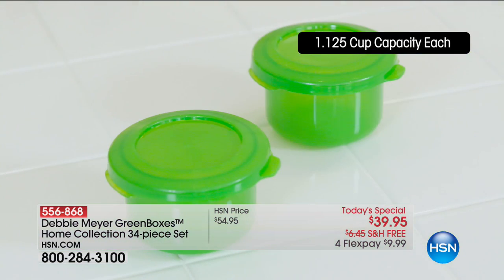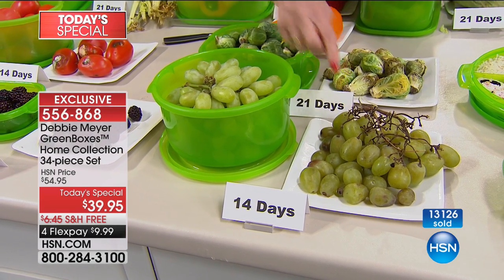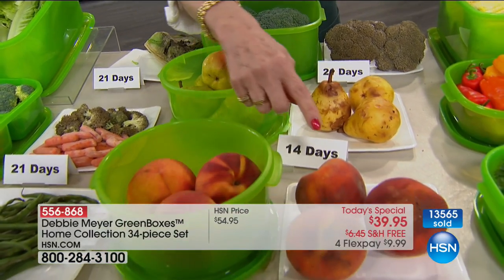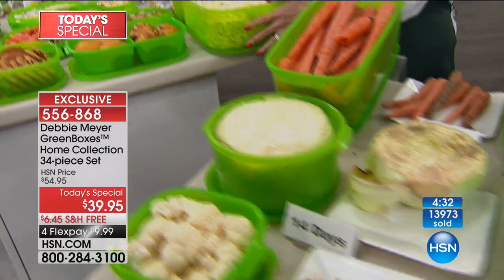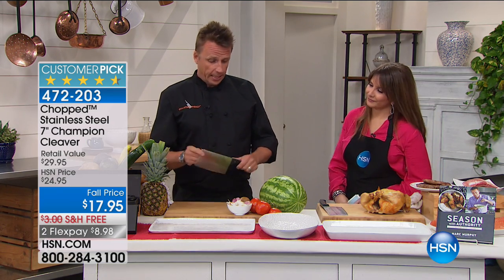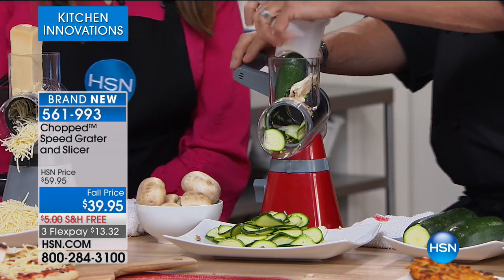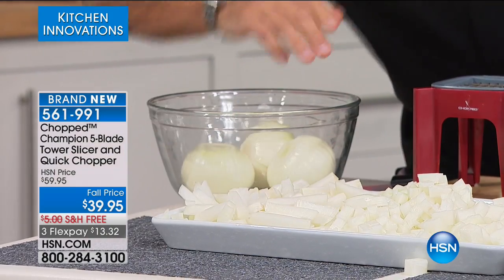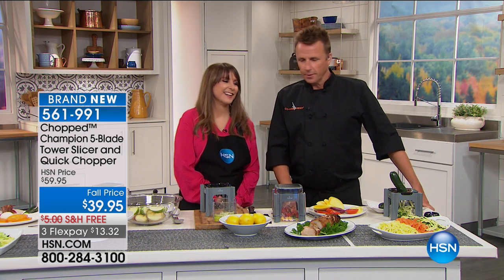HSN | Kitchen Innovations featuring CHOPPED 09.08.2017 - 02 PM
Discover innovation kitchen new products, create culinary concoction not compromising taste or time.